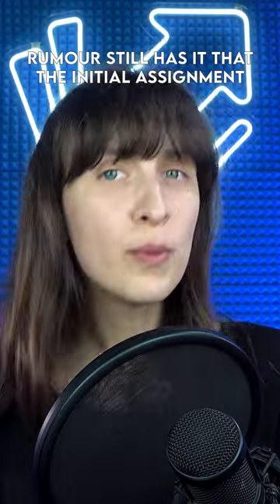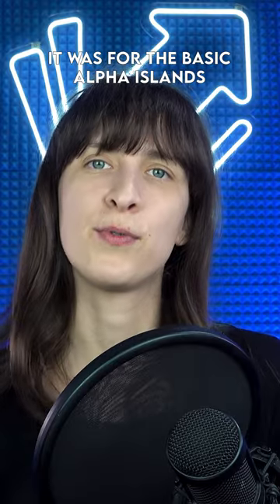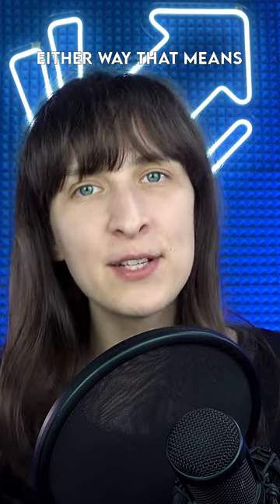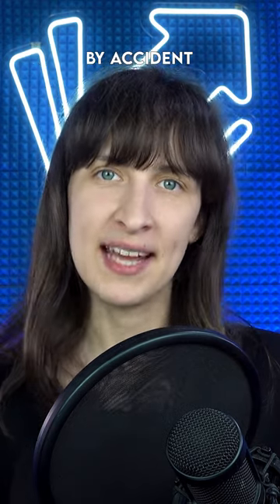The Original Origin of Birds of Paradise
Richard Garfield once fell in love with artwork from Mark Poole that was already thrown by out and created a card for it that would become one of the most iconic Mana dorks.